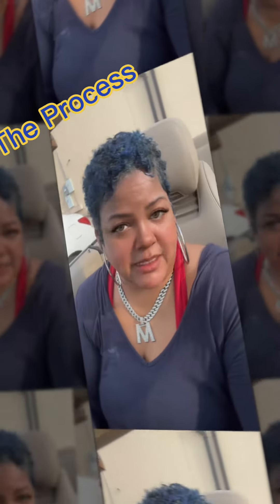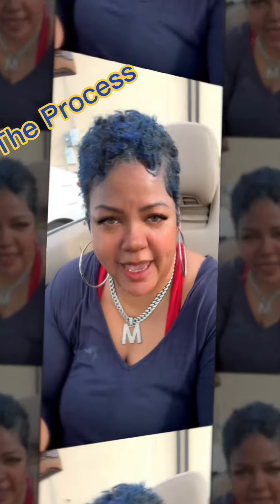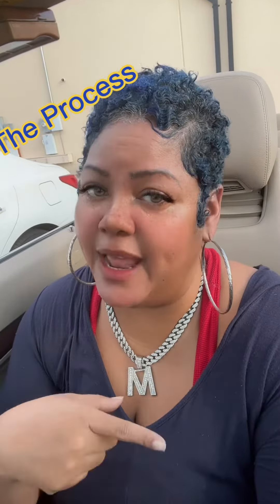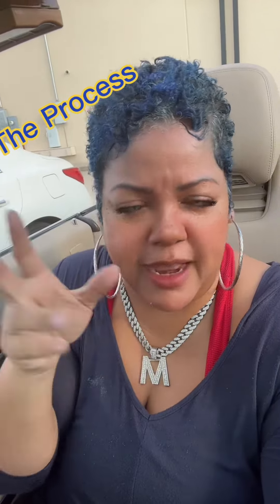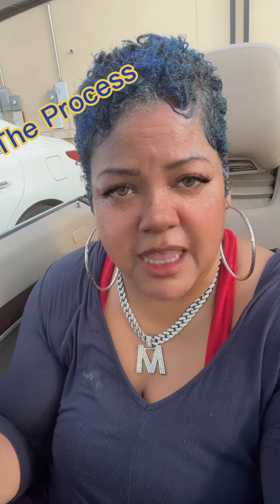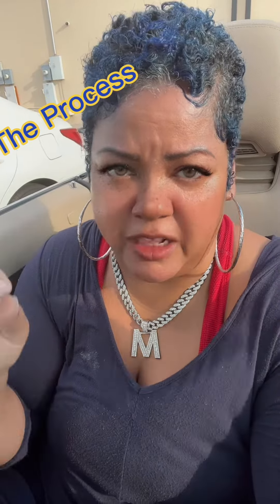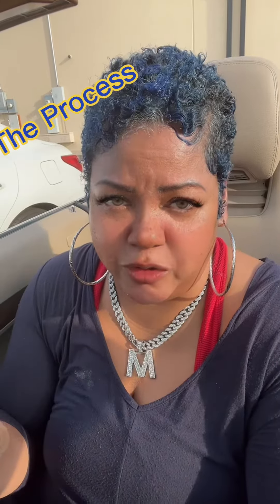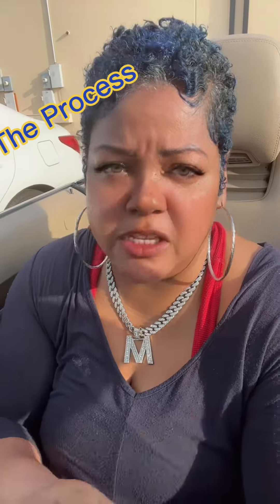Rock It Out For A Better Body (Back To The Basics)